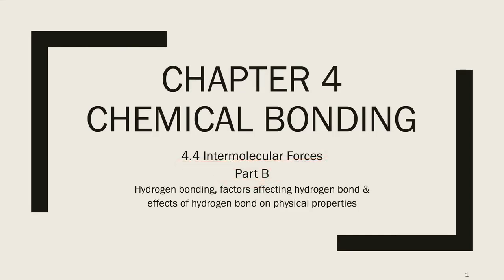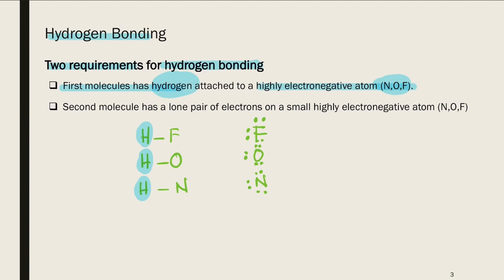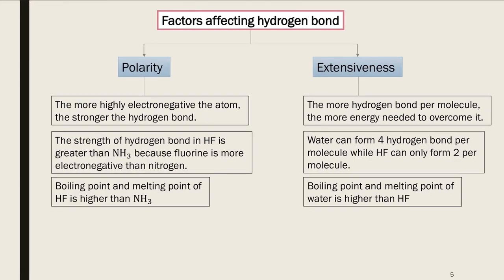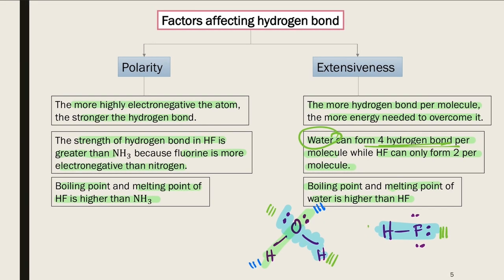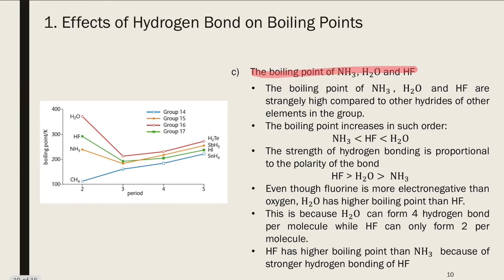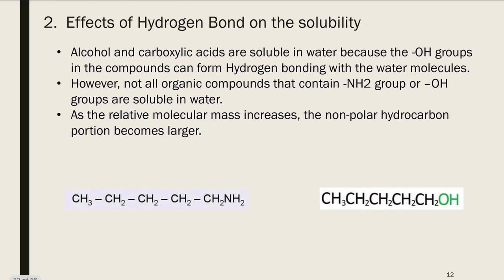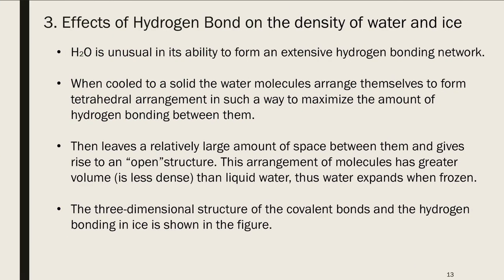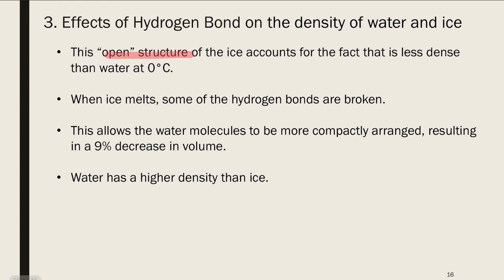4.4 Intermolecular Forces (Part B) – Hydrogen Bond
4.4 Intermolecular Forces (Part B) – Hydrogen Bond